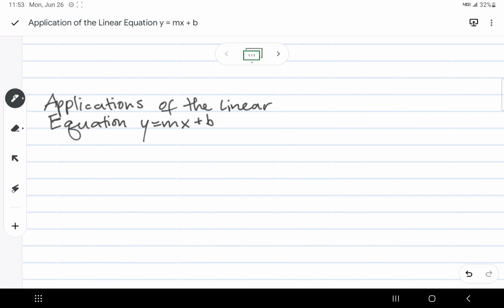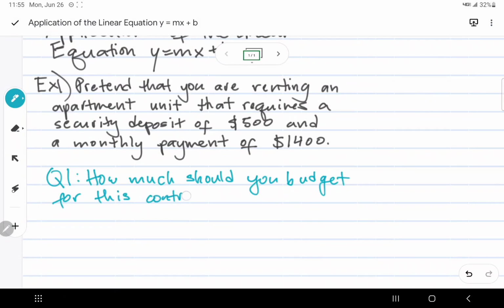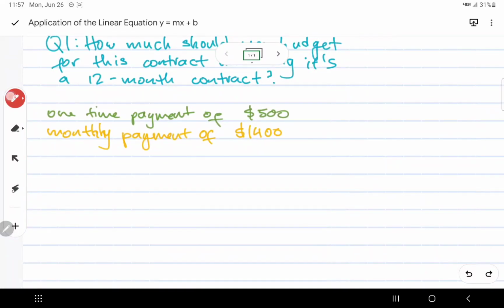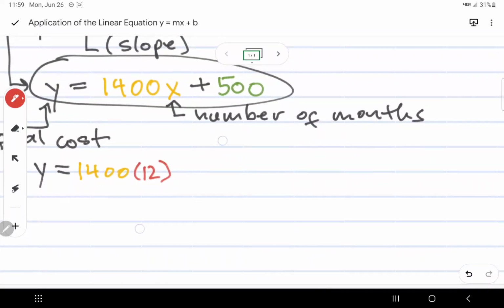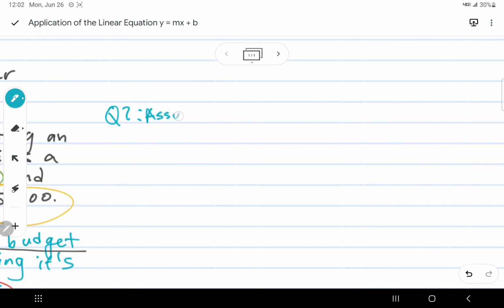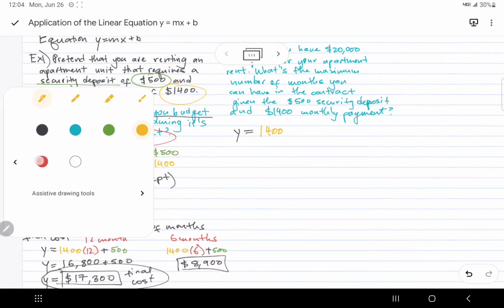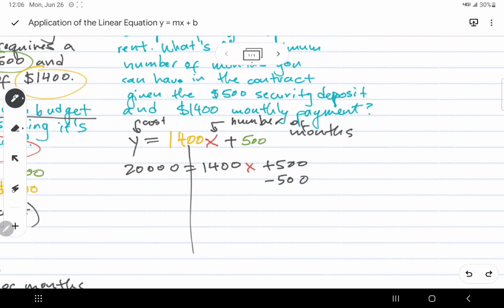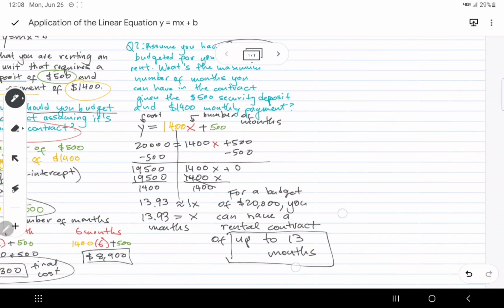APPLIED MATHEMATICS 1.01 Application of the Linear Equation y = mx + b with Renting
Here's a video on an application of the linear equation y = mx + b with Renting. 👍 😃

Timestamps: ⏰️